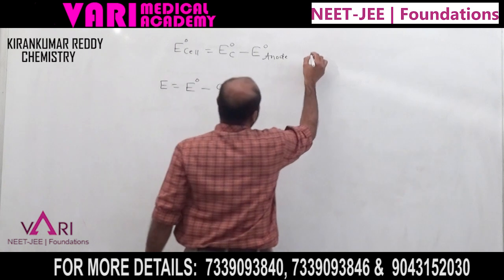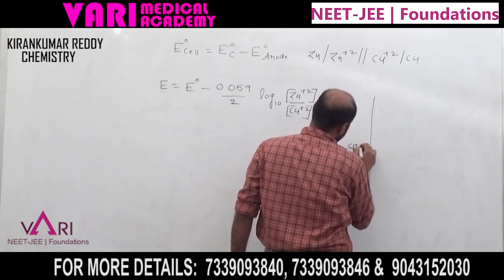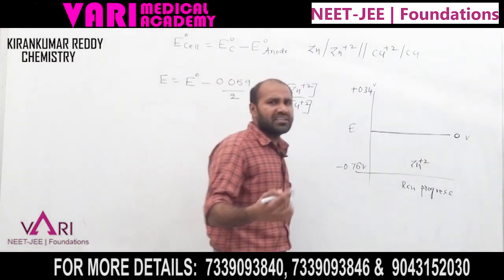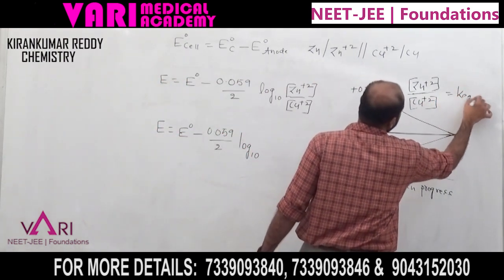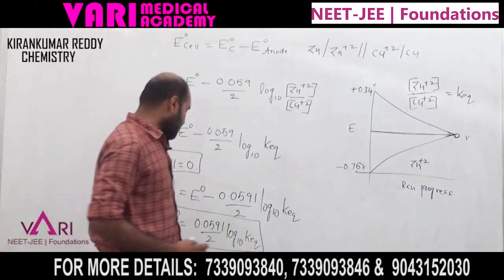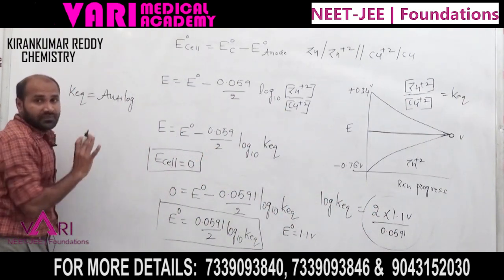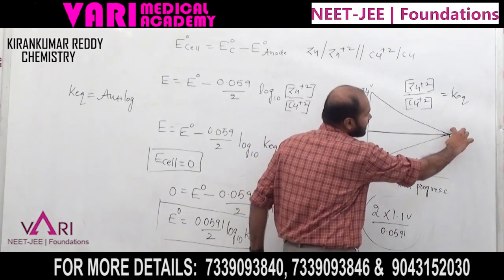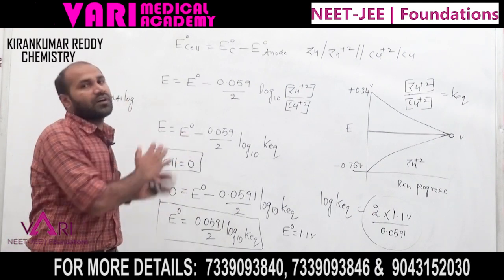Electrochemical Cell | Cathode and Anode | Chemistry | NEET 2023 | JEE 2023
Vari Academy Faculty Kiran Kumar Reddy explains about Electrochemical Cell in Chemistry for NEET Students.

 Vari medical academy is helping students how to prepare for the NEET exam, and how to get high marks in short period  with classes and study materials.